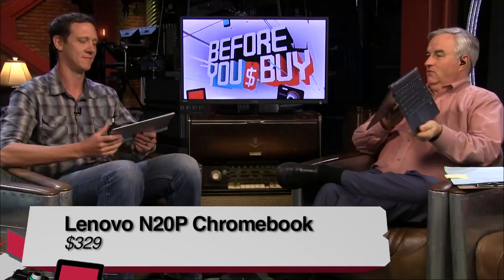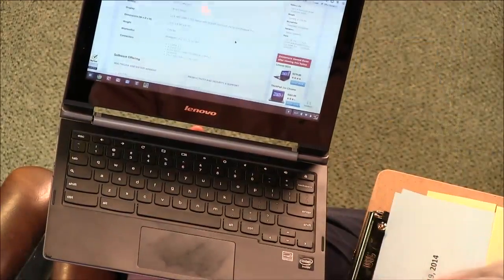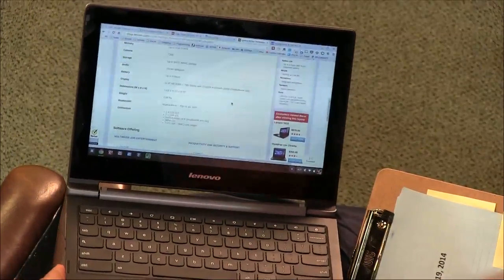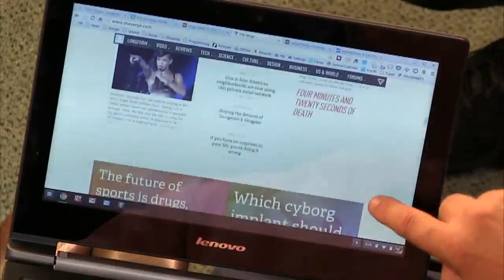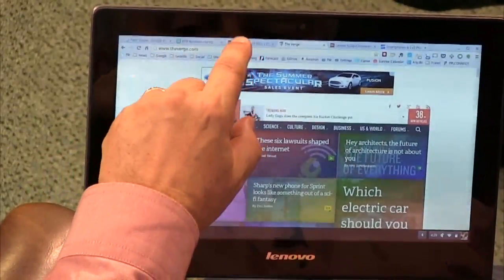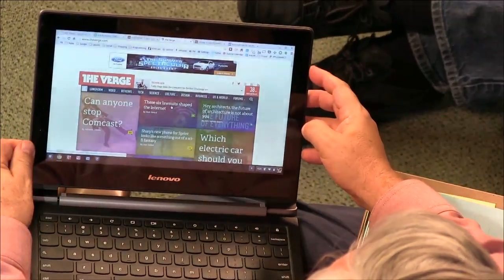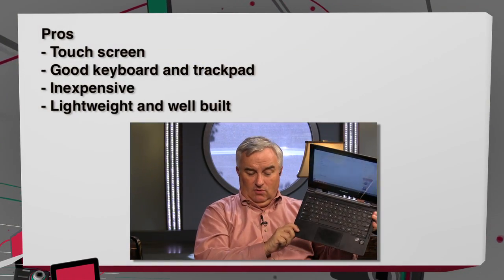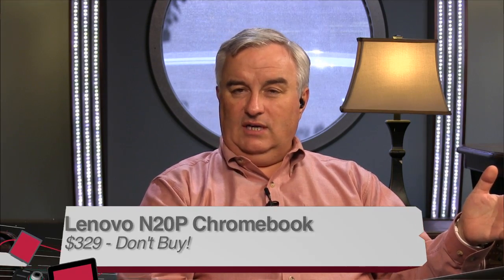Lenovo N20P Chromebook Review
Leo Laporte reviews the Lenovo N20P Chromebook.